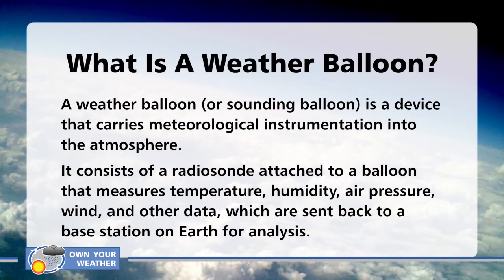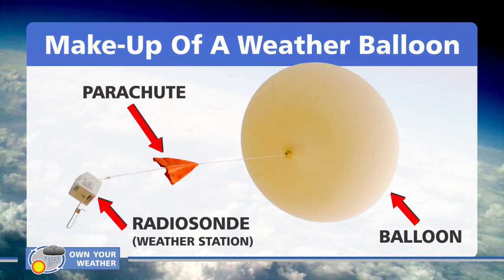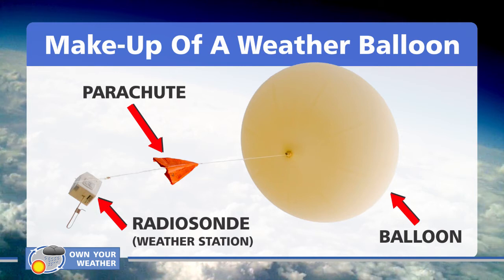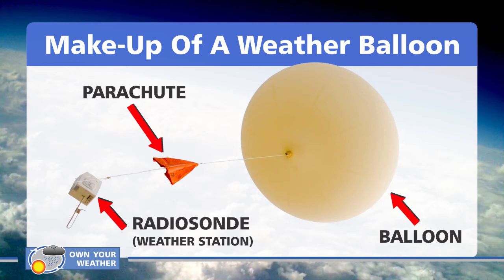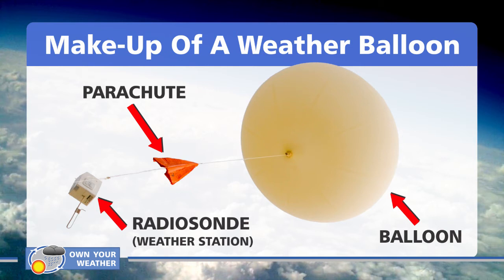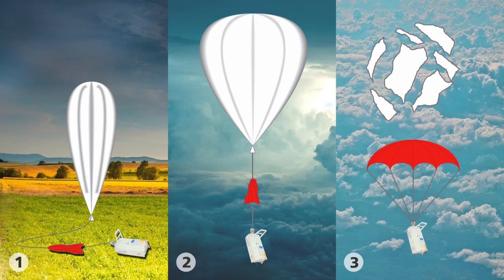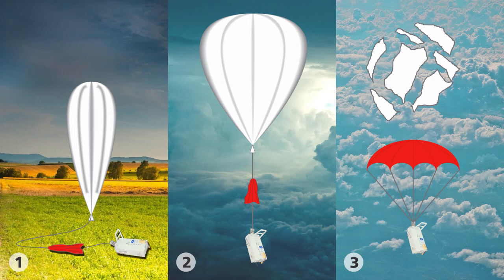What Is A Weather Balloon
As the name suggests, weather balloons have to do with the weather, and we often hear them mentioned during weather forecasts or discussions. But what is a weather balloon, and how does it work?

This video takes a look at what a weather balloon is, its characteristics, and the way it operates.